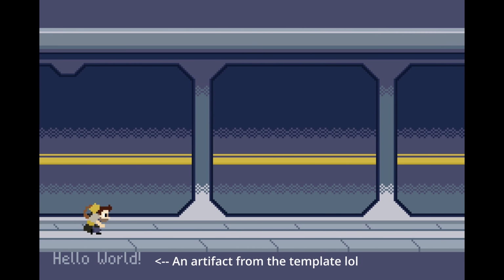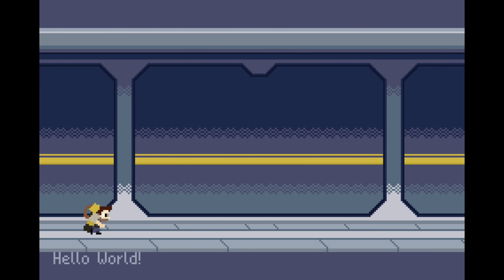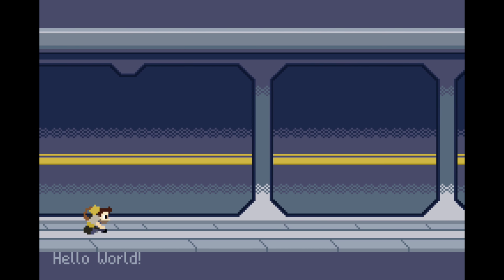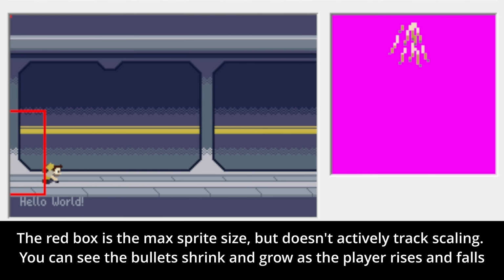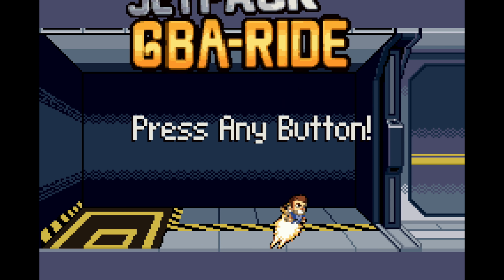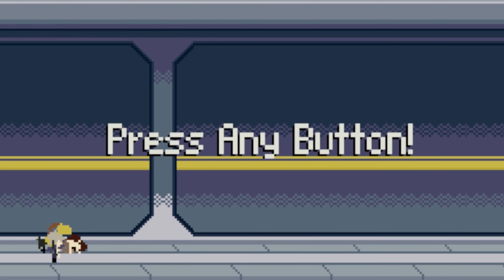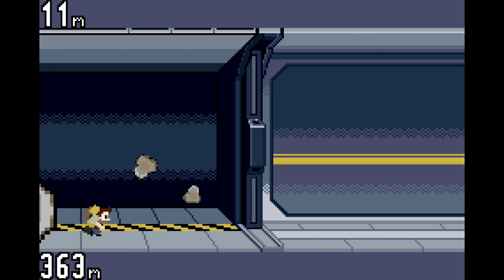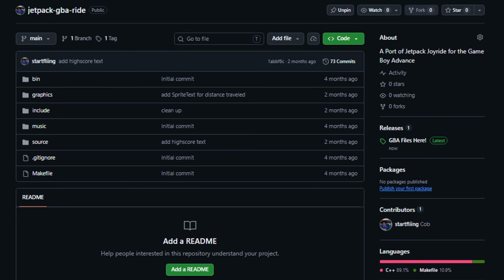I Recreated Jetpack Joyride for the Game Boy Advance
In this video I take you through the entire development process, from a blank GBA project template to a playable (though still unfinished) version of one of my favorite endless runners. Along the way I cover scrolling backgrounds, player physics, collision detection, hazard generation, affine sprites, SRAM save data, random seeds, and some of the optimization techniques I use when developing for the GBA.

Project Features
• Infinite scrolling gameplay
• Randomly generated hazards
• Dynamic background loading
• Affine sprite animations
• Persistent high scores using SRAM
• Written in C++ for the Game Boy Advance

0:00 - Cold Open
1:08 - Intro
2:22 - Template
2:53 - Basics
4:56 - Collisions
5:53 - Hazards
7:41 - Background Upgrade
8:49 - Title Screen
9:43 - Hazard Generation
10:23 - High Score + Final Touches
11:55 - The Fatal Flaw
13:02 - Outro